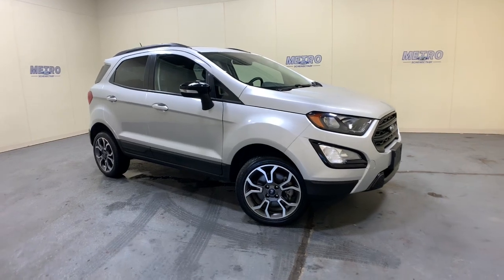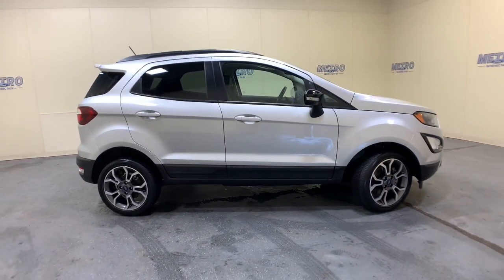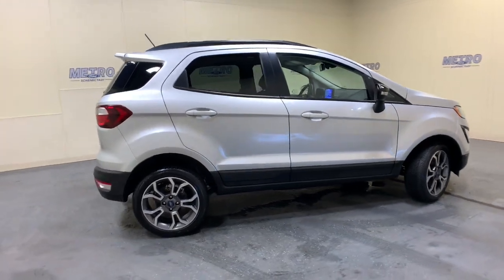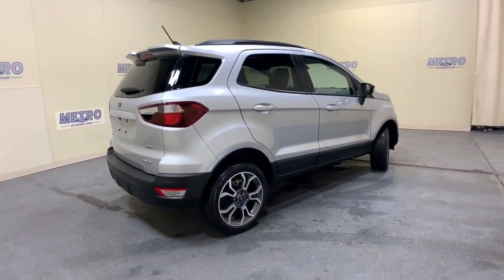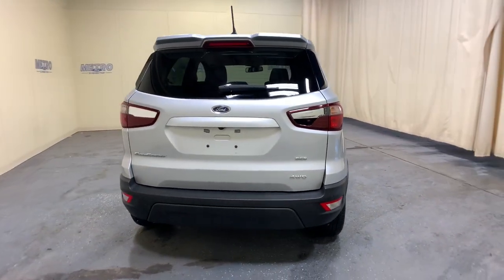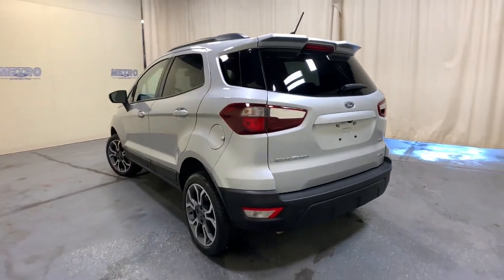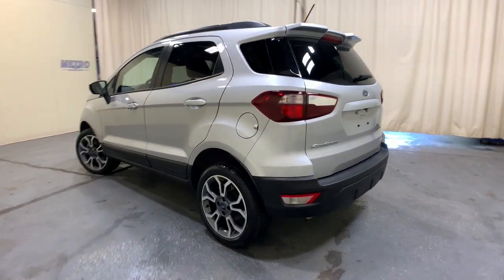2020 Ford EcoSport Schenectady, Albany, Clifton Park, Saratoga, Amsterdam, NY P63861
Moondust Used 2020 Ford EcoSport SES available in Schenectady, New York at Metro Ford. Servicing the Albany, Clifton Park, Saratoga, Amsterdam, NY area.

Metro Ford
3601 State St

2020 Ford EcoSport SESbrbrCARFAX One-Owner. Clean CARFAX.